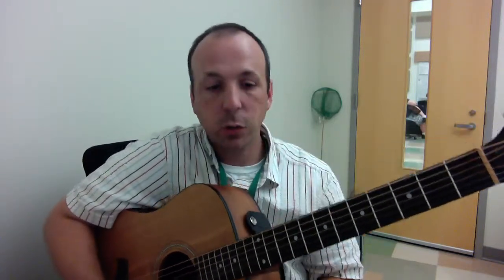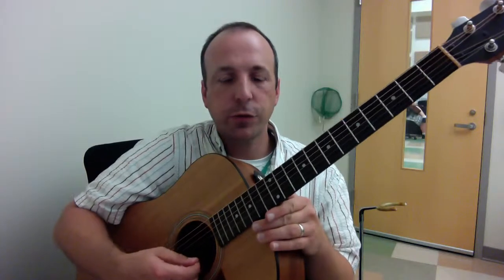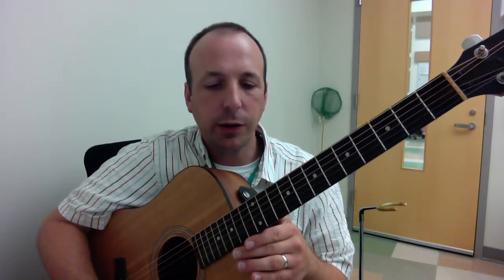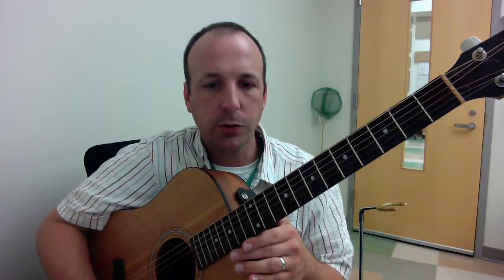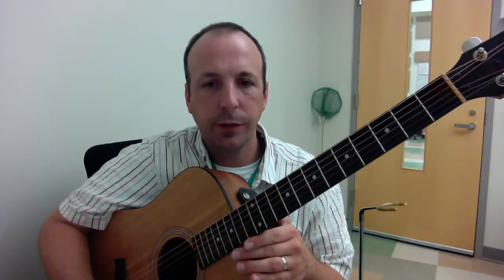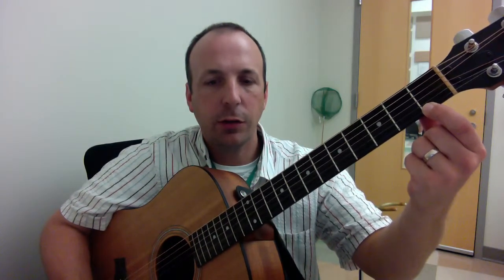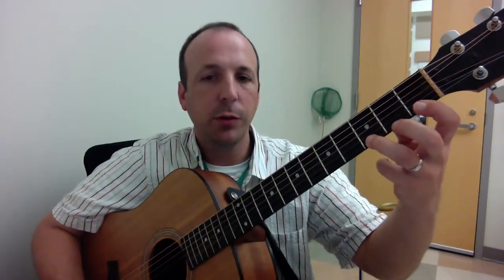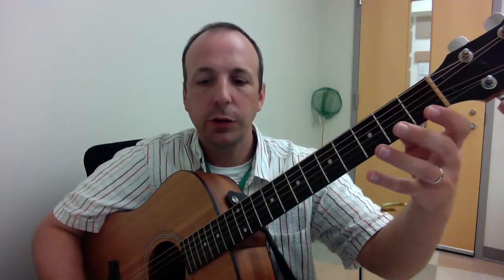Guitar 1 9/10/13 Basic Notes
First 3 notes on the first string: E, F, G